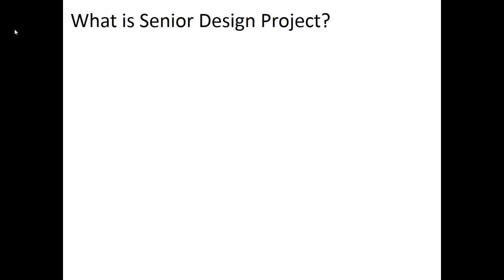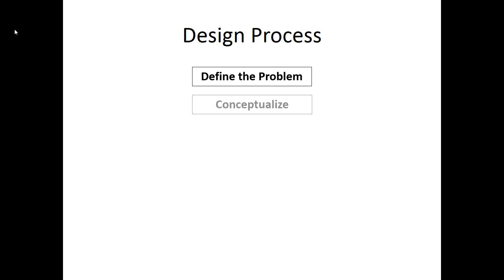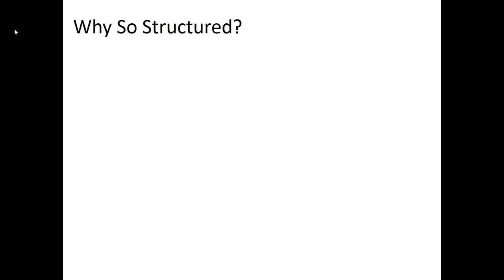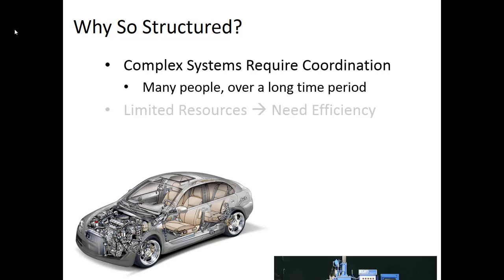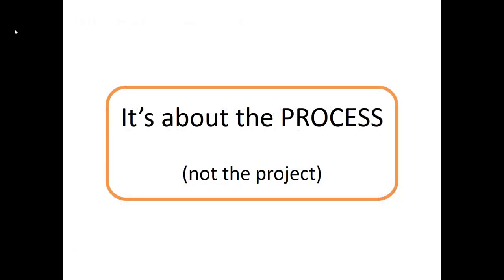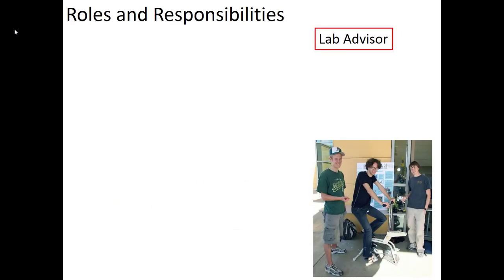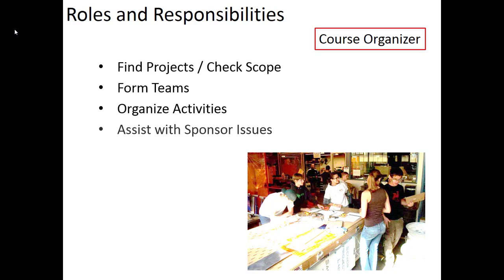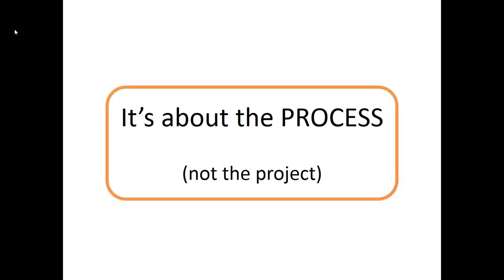Senior Design Project: Course Overview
An introduction to Cal Poly's mechanical engineering senior design project class